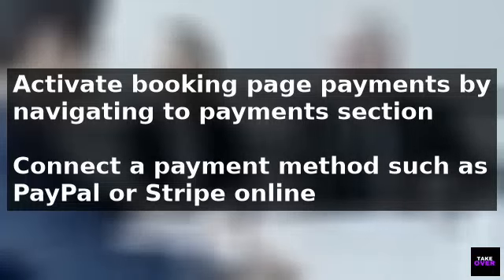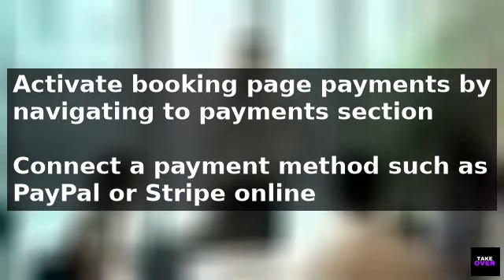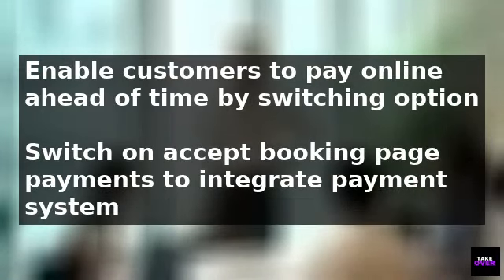How To Create A Discount Code On Setmore (2025)